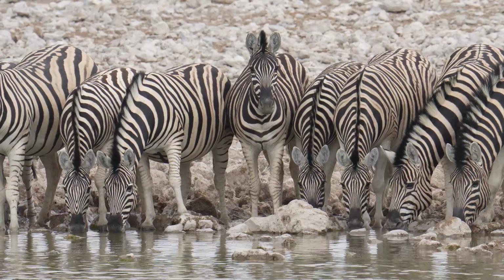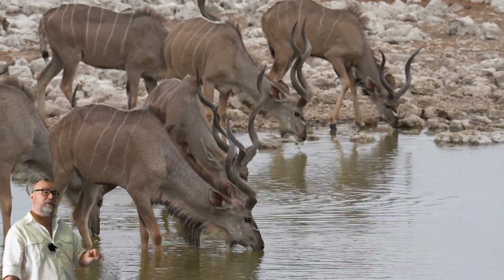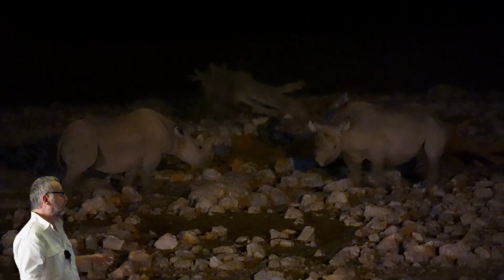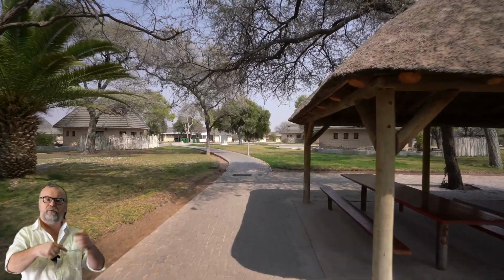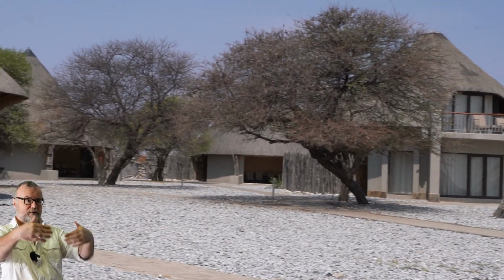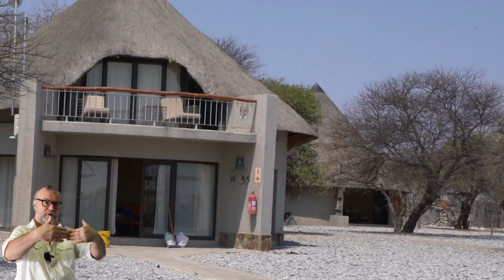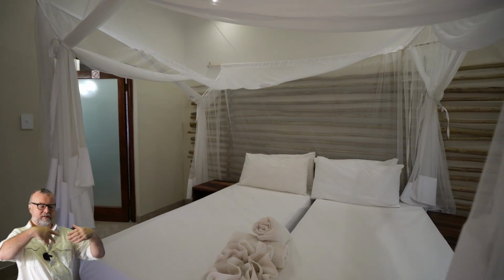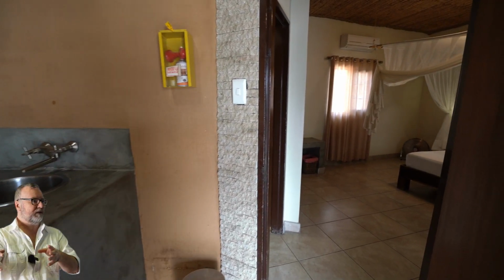Why is Okaukuejo so busy? What is Okaukuejo Resort like?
Okaukuejo is the most well known place to stay inside Etosha National Park.

Offering a good choice of accommodation including chalets and camping there is something for everyone.